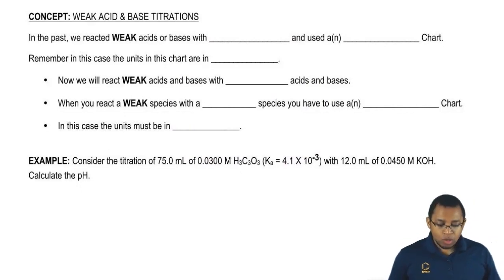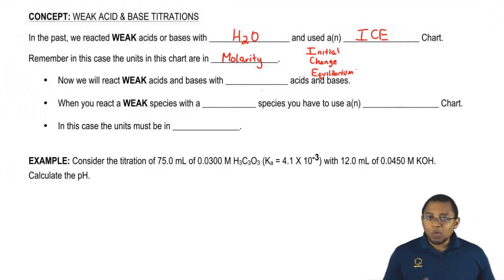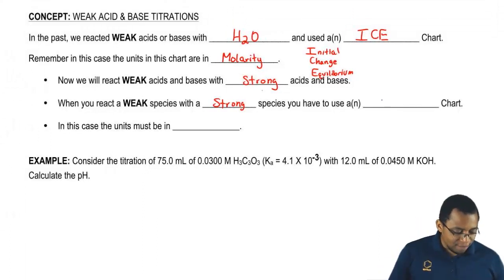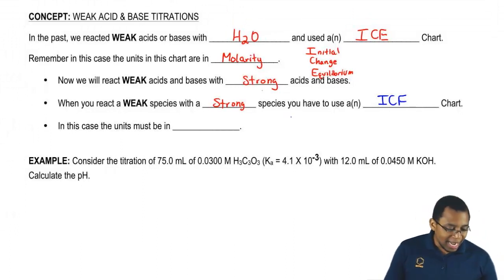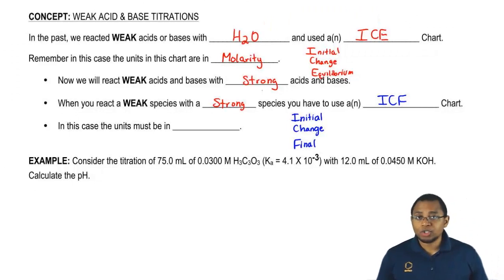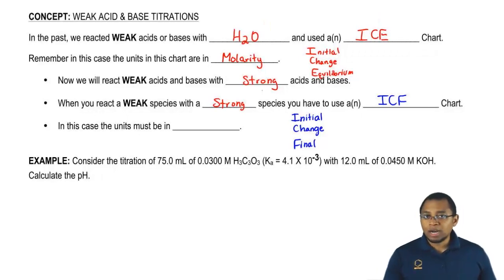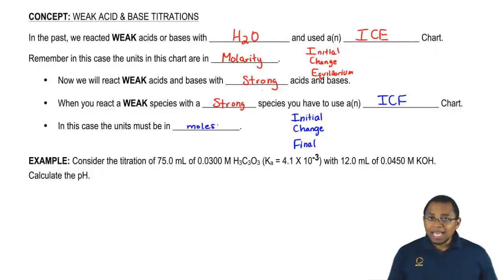Understanding Weak Acid–Base Titrations